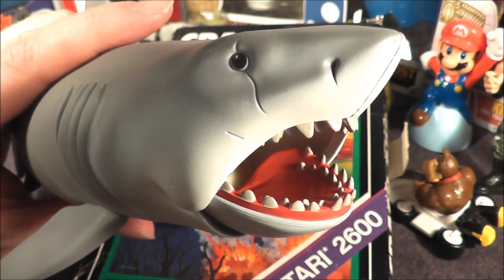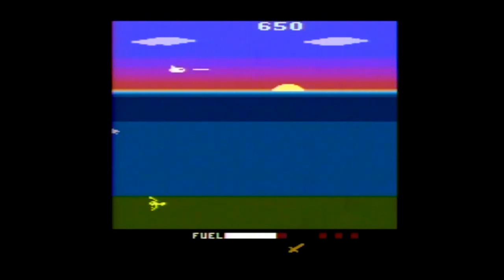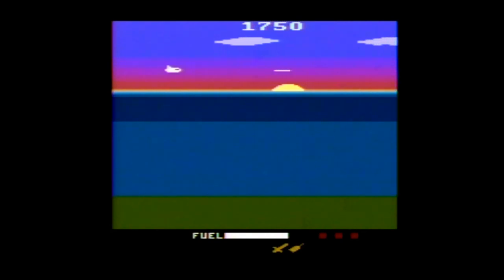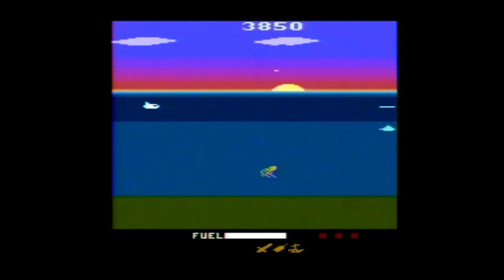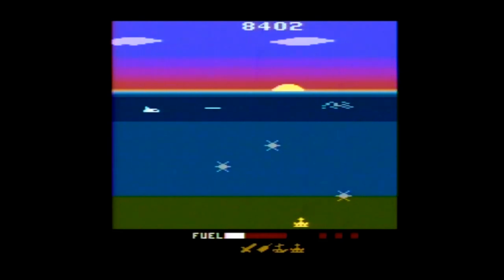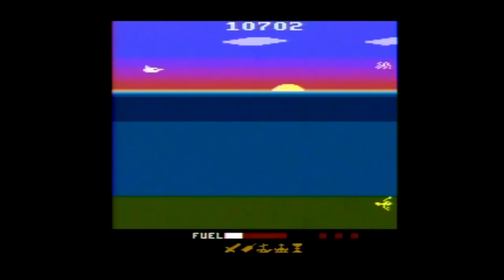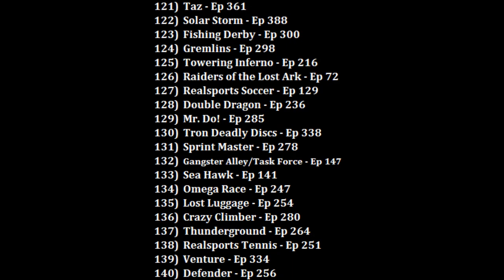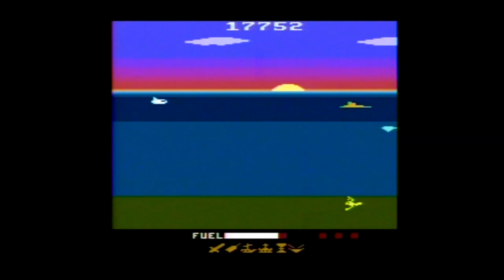Crash Dive Atari 2600 Review - The No Swear Gamer Ep 450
Today’s Atari 2600 game review covers Crash Dive by Fox..